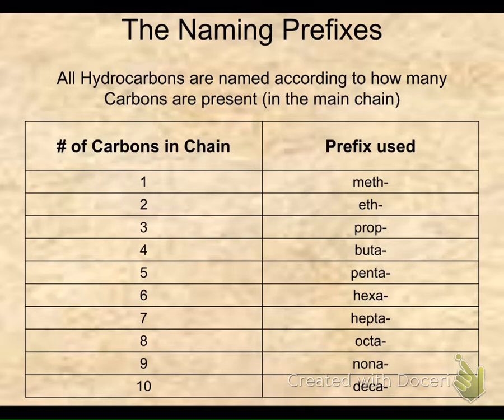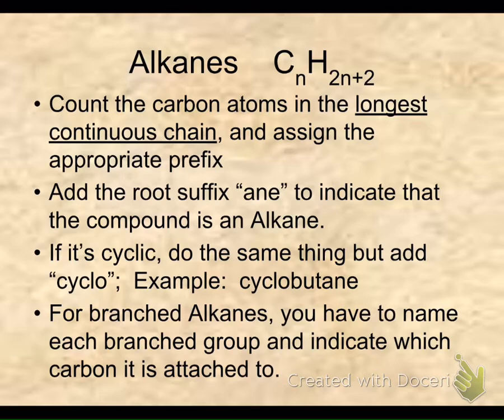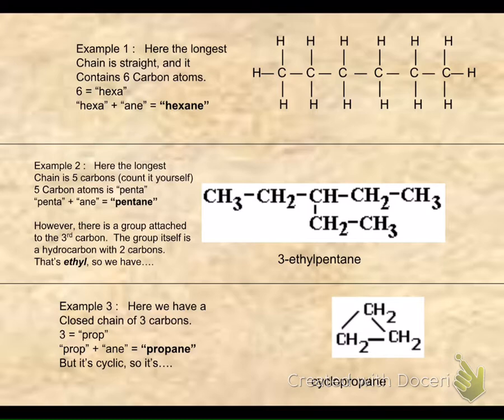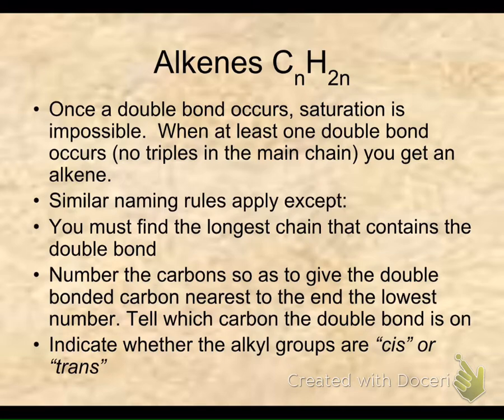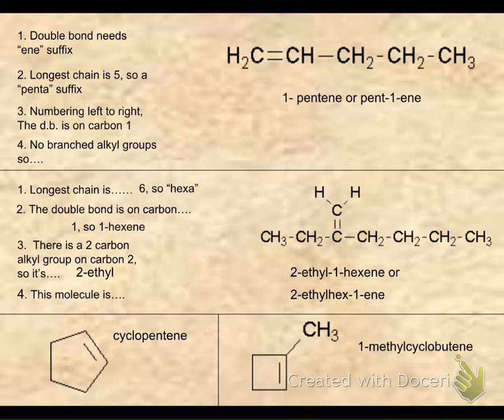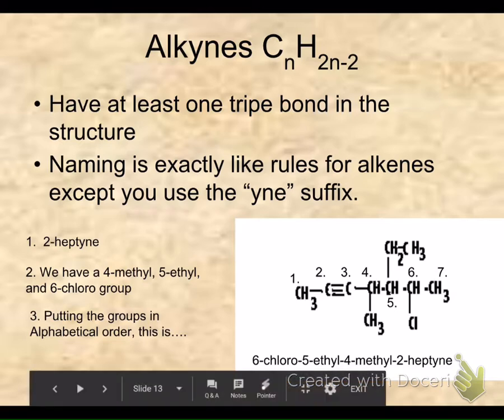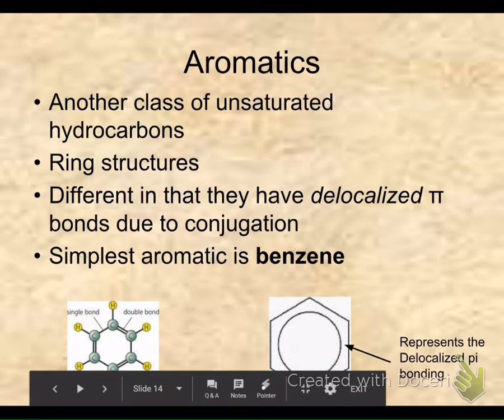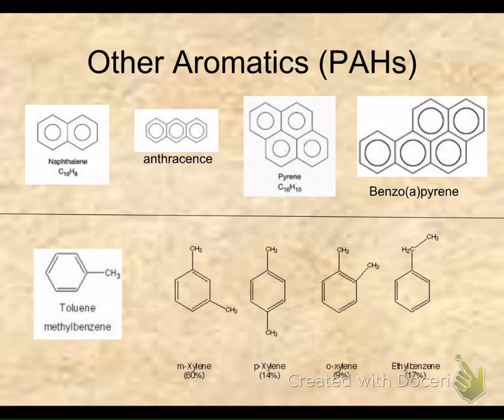Organic Naming 2